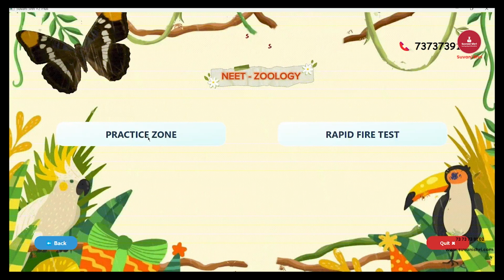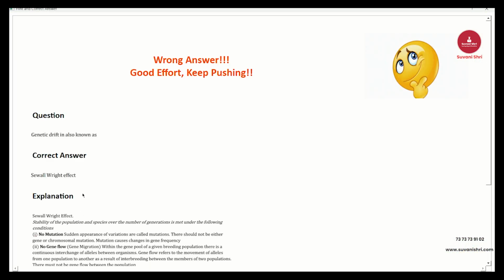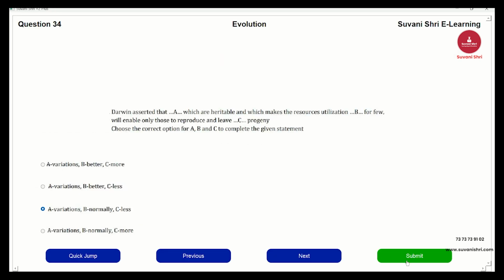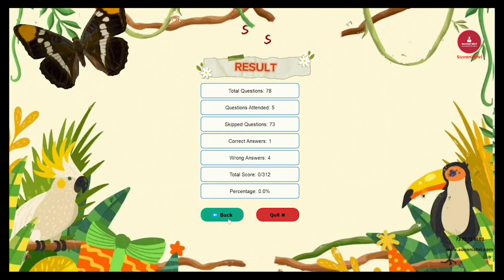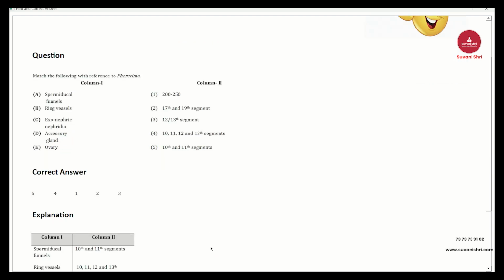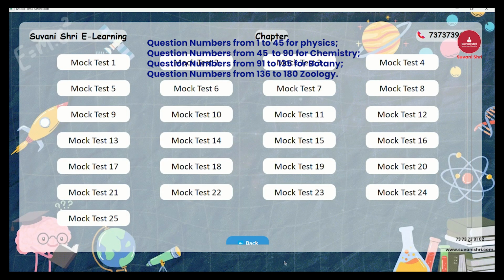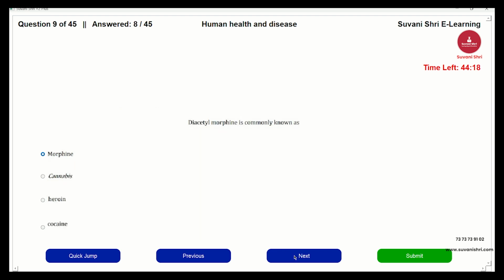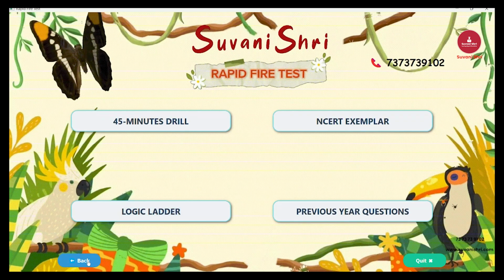Suvani NEET Zoology demo mp4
Greeting from Suvani Shri e-learnings.,

It’s the dream of many students to become doctors and serve society.
However, qualifying for MBBS requires clearing the NEET exam, which becomes a major hurdle for many due to lack of proper coaching and preparation. Sadly, this has shattered countless dreams.

Understanding this challenge, we’ve come up with a complete solution — a software package that contains everything you need to prepare for NEET.

The ₹2 Lakh-worth material offered at coaching centers is now available in one single pen drive / Hard Disk!

Features of Suvani +2 Plus NEET Preparation Software

1. Complete Coverage of +1 and +2 Curriculum. Covers Physics, Chemistry, Botany, and Zoology thoroughly, as per Tamil Nadu and CBSE syllabi.

2. Exam-Focused Preparation. NEET-oriented study materials. 25 Mock Tests with time limits and automatic scoring. Previous 33-mYears Question Papers. Rapid Fire Tests (RFT) for quick revision. Subject-Based Mock Exams to target weak areas

3. Interactive Learning Modules. Logic Ladder: Chapter-wise interactive questions and conceptual quizzes. Timed Quizzes to simulate real NEET conditions. Support for both text and image-based questions and options

4. Smart Practice & Progress Tracking. Chapter-wise performance analysis. Special mode: Answer only 45 out of 50 questions to build real exam strategy. Adaptive learning based on your responses and performance

5. 100% Offline Access . Works without internet – perfect for rural and remote areas. Portable and accessible at any time

6. Teacher and Parent Support. Teachers can assign and monitor quizzes/tests. Parents can track student progress and encourage improvement

7. Organized Content Structure. Easy navigation: Subject ➝ Chapter ➝ Quiz/Test. Clean, student-friendly interface

We’ve already done 75% of the work for you.
All you need to do is purchase the software using the contact below and start your NEET journey today.

Contact Now to Purchase and Begin!

Warm regards,
S. Sudhakar M.Sc., M.Ed., M.Phil.,
Founder, Suvani Shri